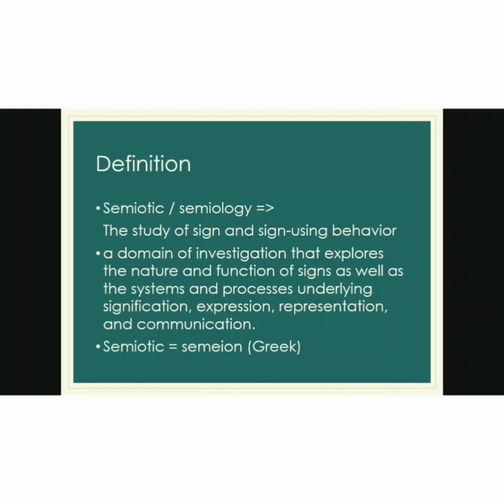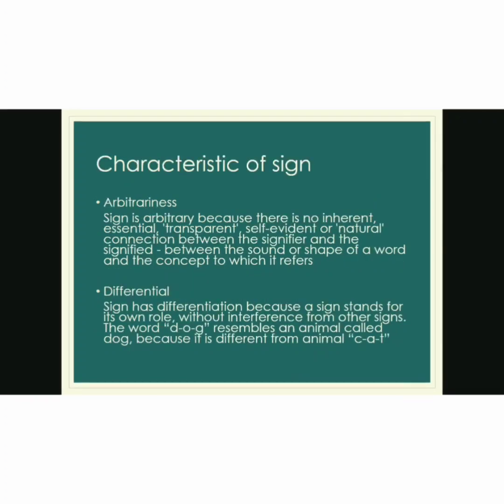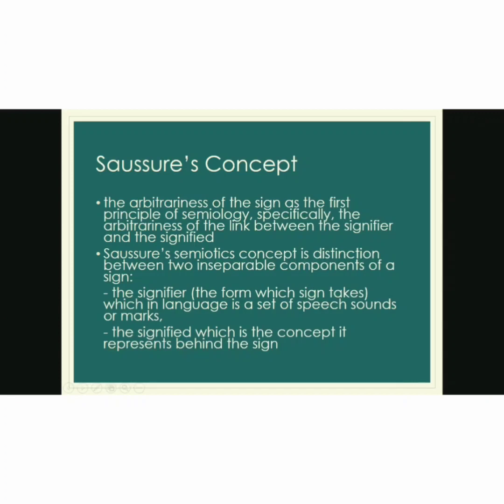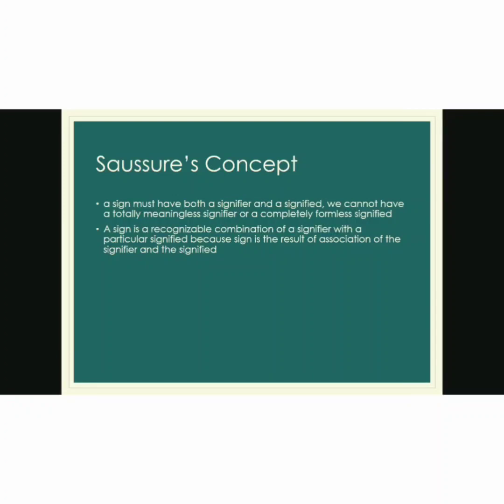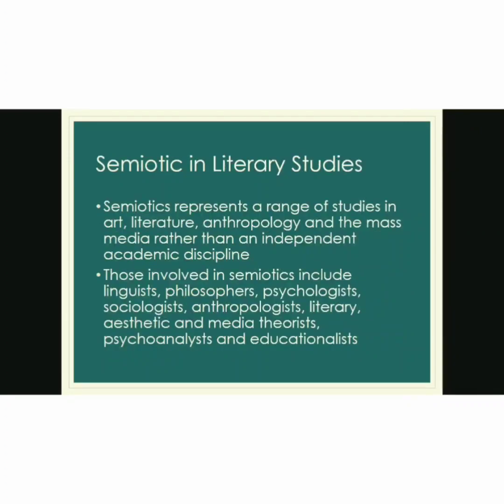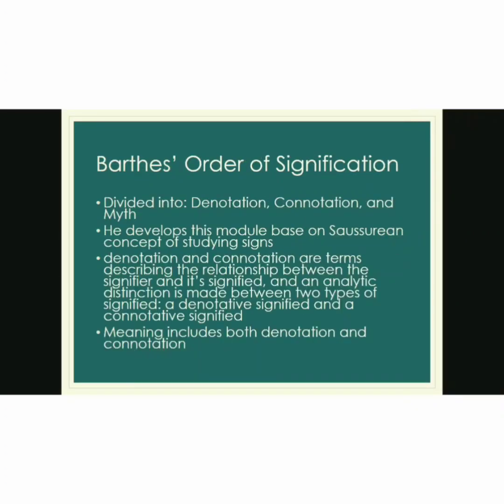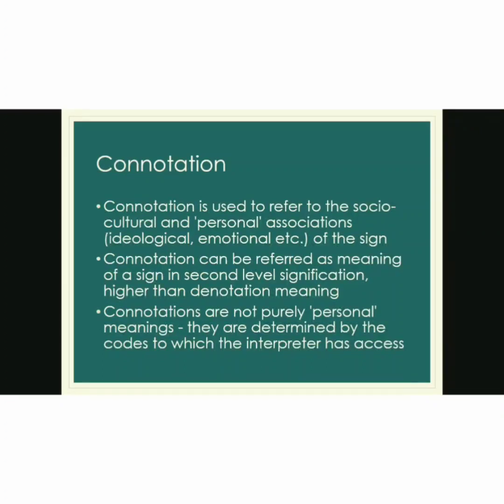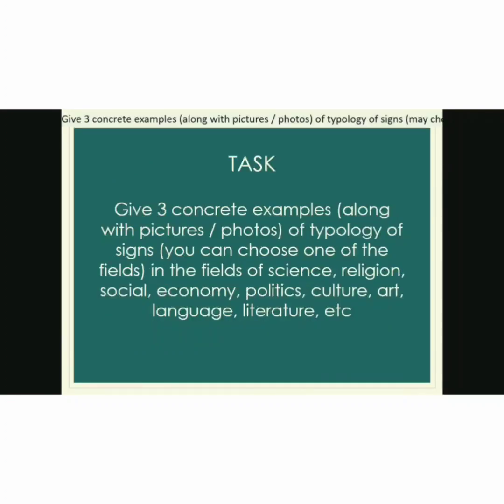Structuralism | Semiotics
The Fifth Meeting